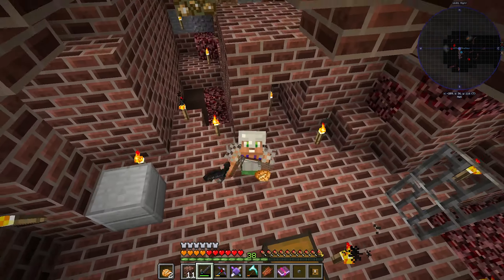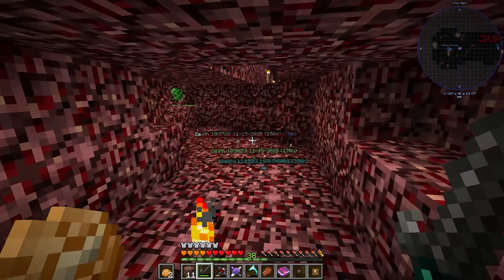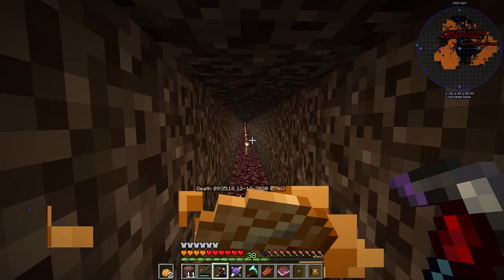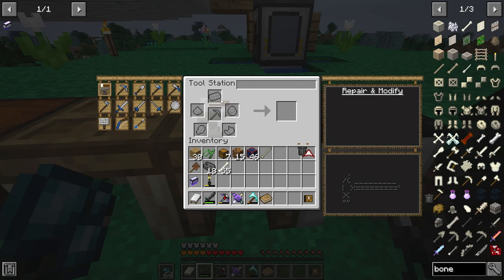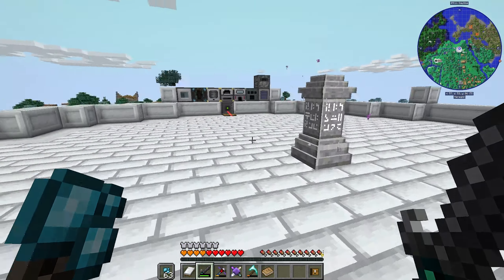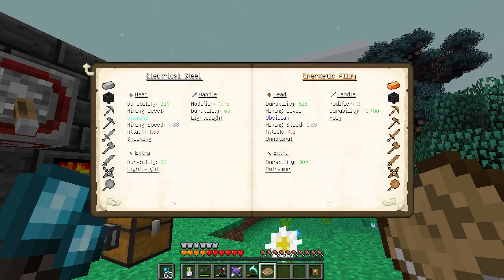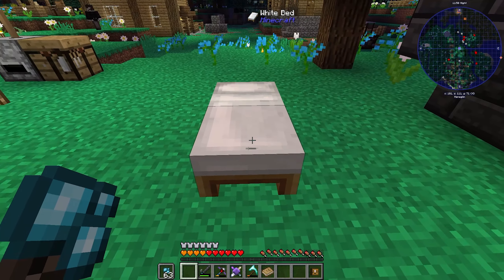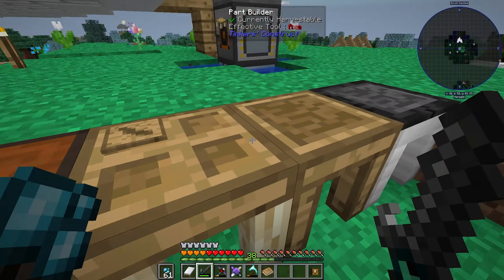MINECRAFT ETERNAL (Modded) - WITHER BOSS BATTLE - EP 13 - Lets Play -Modded Monday!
Today we prepare to take on the wither boss by making ourselves some new armor. We then spawn him and watch the video to find out if we take him down or not.